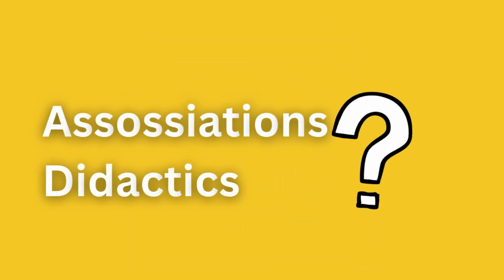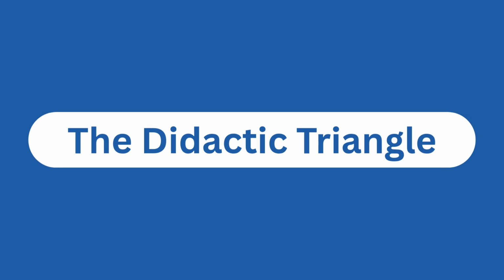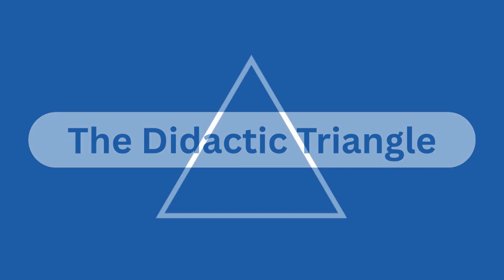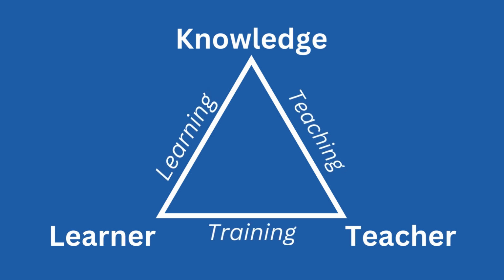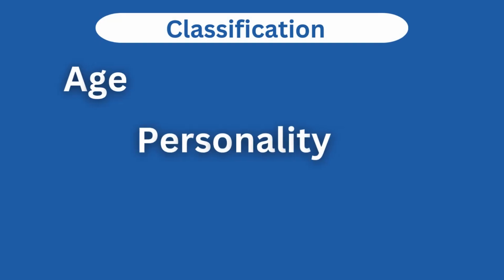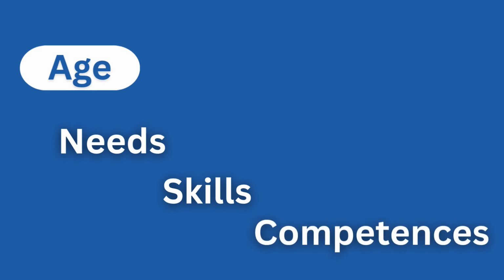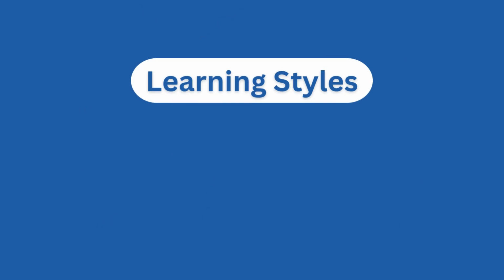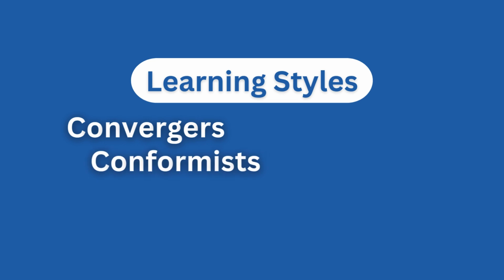Fasla Mohammed Aziz Video Pédagogique Introduction to Didactics